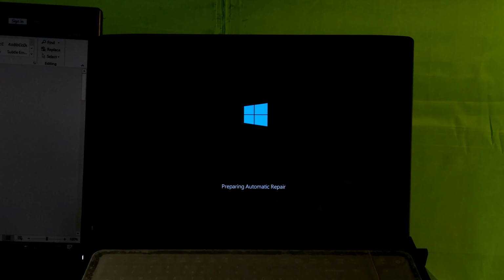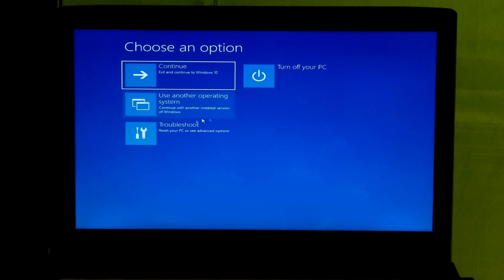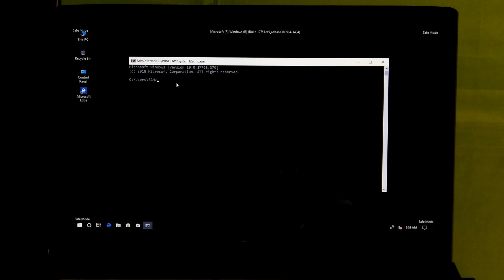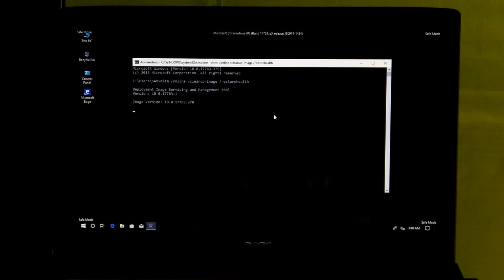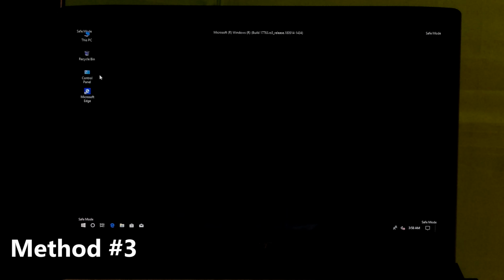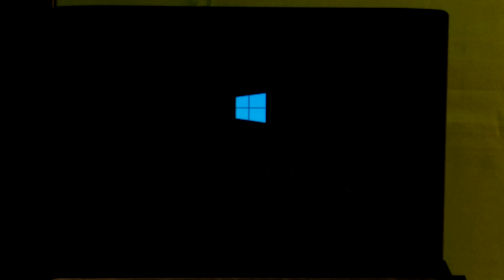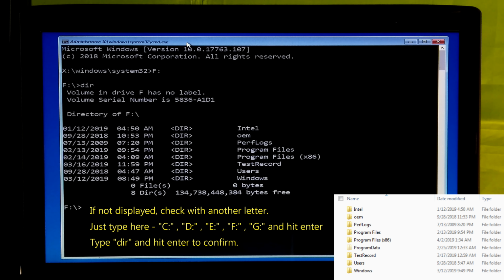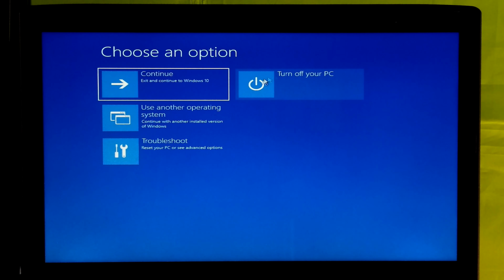How to fix Automatic Repair Boot Loop in Windows 10, Your PC did not start correctly (4 Fixes)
How to fix Automatic Repair Boot Loop in Windows 10, Your PC did not start correctly
Hi guys, here I showed up 4 possible fixes of Automatic Repair boot loop issues in windows 10 or windows 8.1.
Sometimes a windows computer user may encounter with this problem. Such as -
“Automatic Repair, your pc did not start correctly”
Press “restart” to restart your pc, which can sometimes fix the problem. You can also press “advanced options” to try other options to repair your pc.
Or
Press “advanced options” to try other options to repair your pc or “shut down” to turn off your pc.
Or
There are several reasons behind this problem. It can be due to various issues, such as corrupted drivers, corrupted page files in hard disk, system file corruption, faulty or unsupported hardware, malware infection and one of the most common cause is overheating and much more rarely caused by windows update component when it’s needs to be repaired.
However, don't worry, by following these instructions in this tutorial, you can definitely fix this automatic repair loop problem.